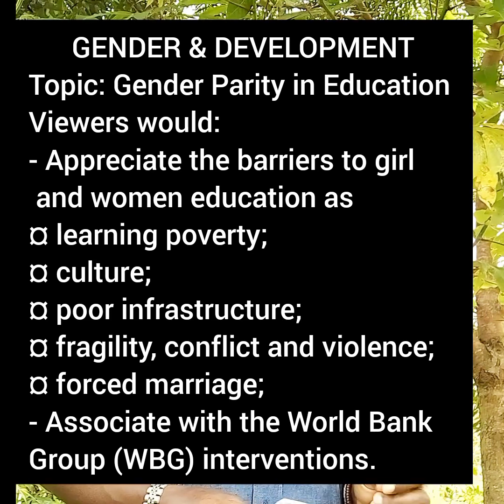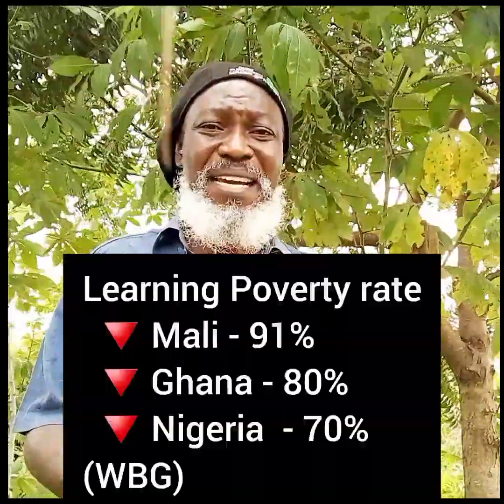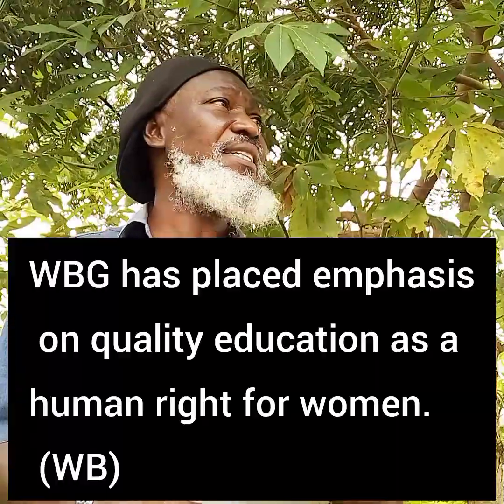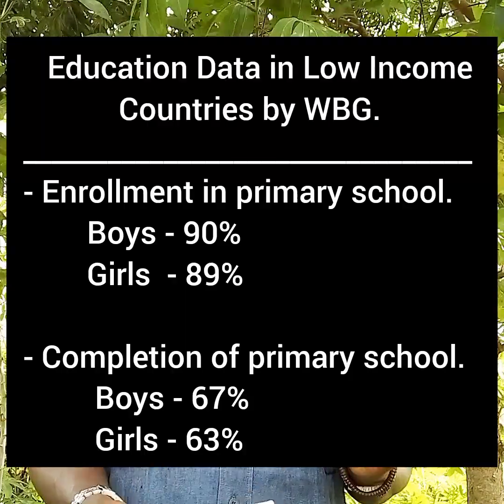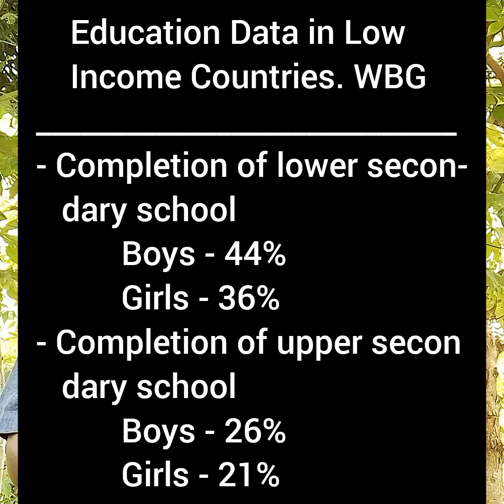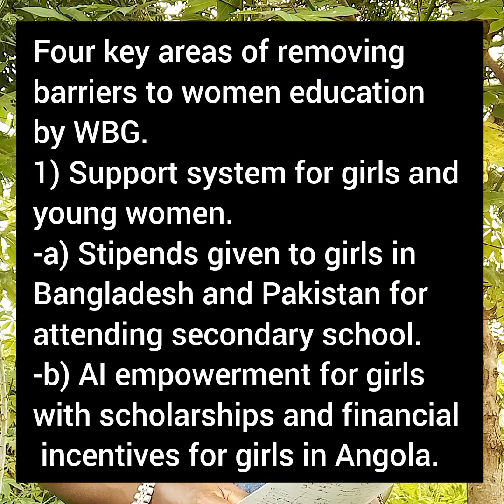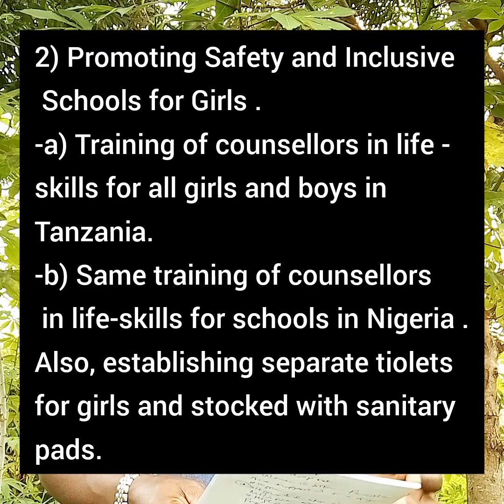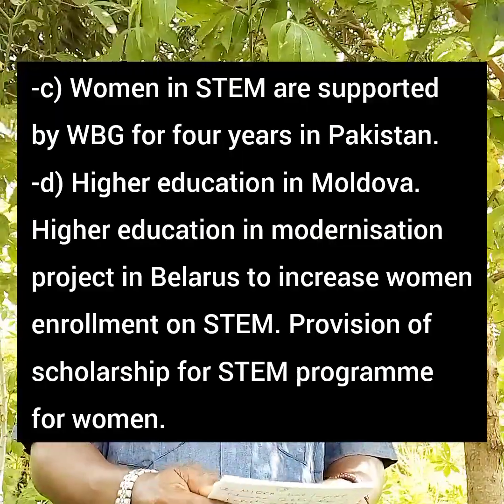Gender And Development - Gender Parity in Educatuon